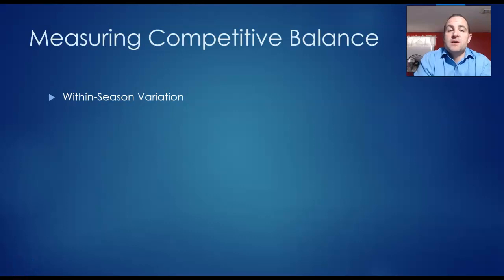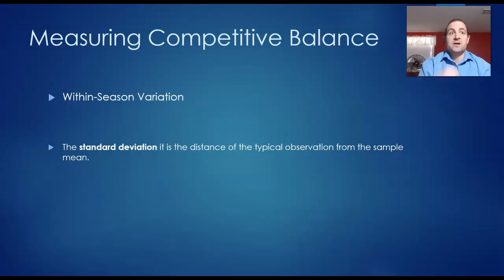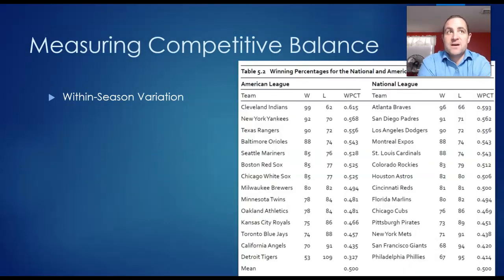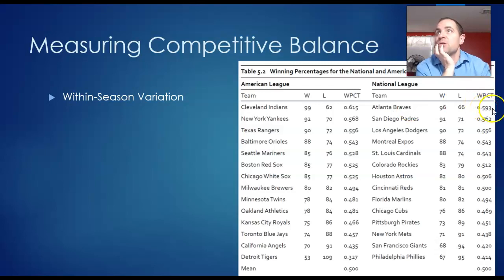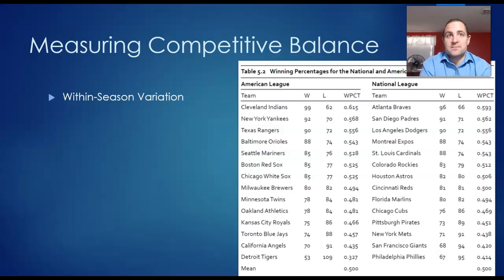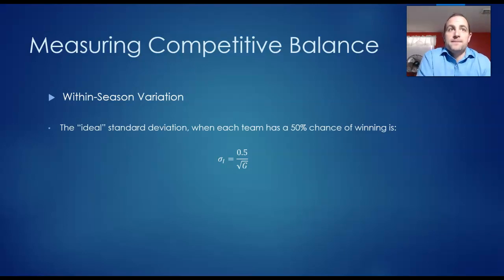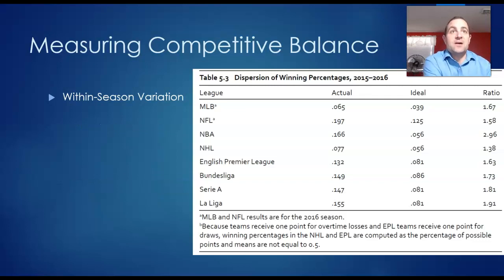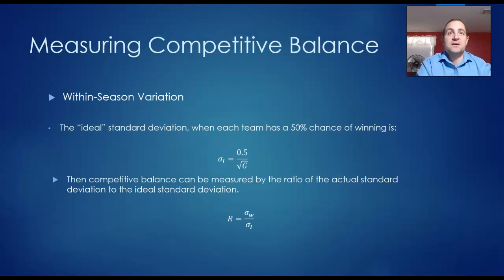Sports Economics - Within-Season Variation